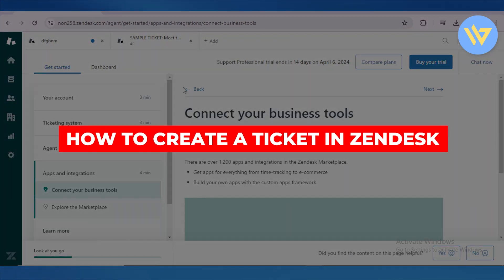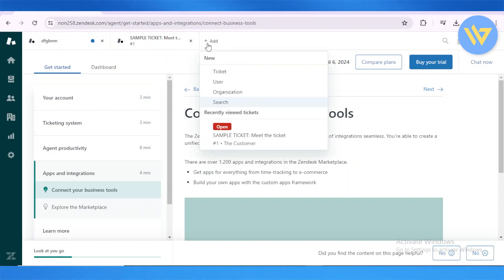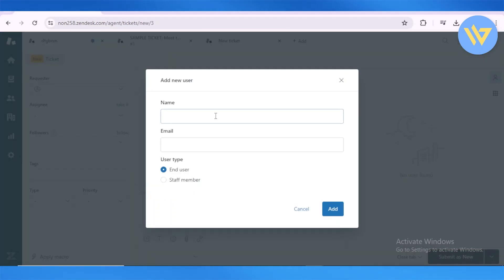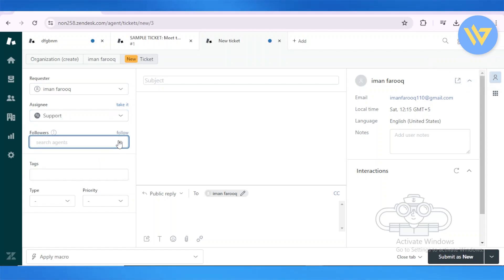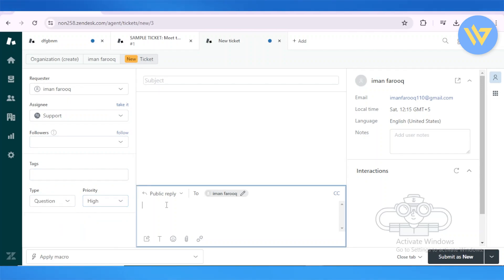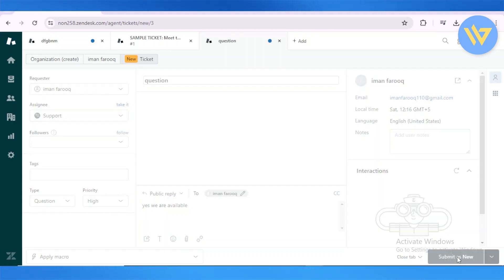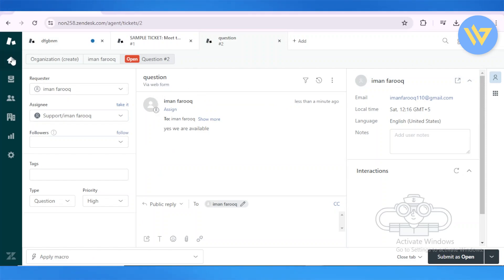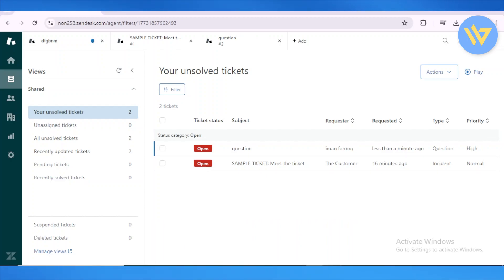How To Create a Ticket in Zendesk [2024]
How To Create a Ticket in Zendesk